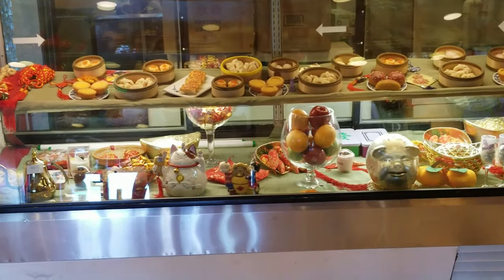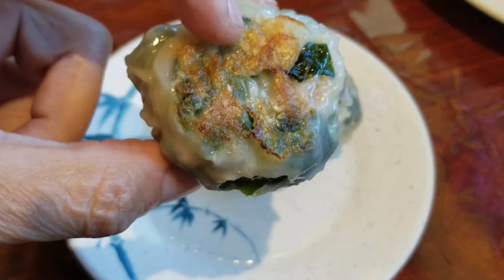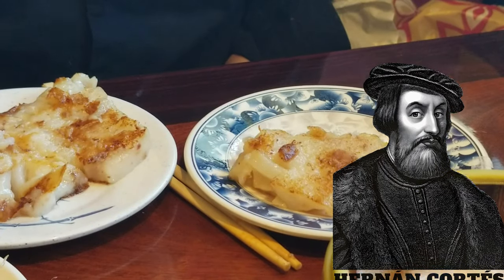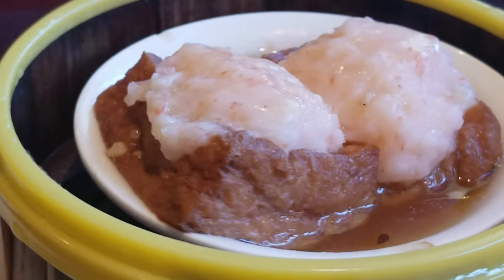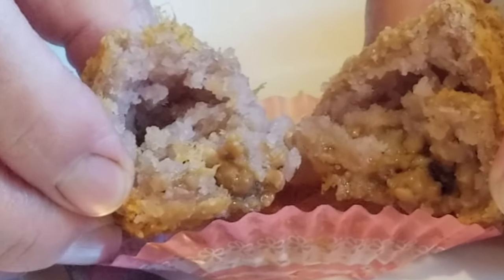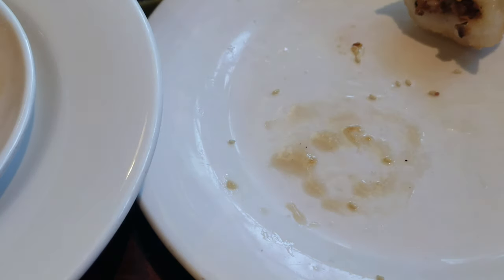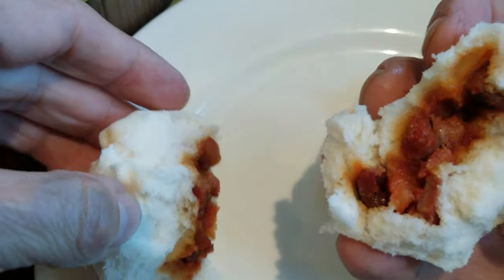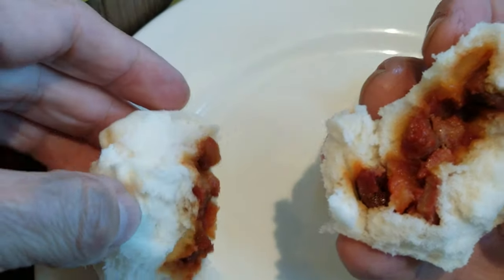Local's Favorite DIM SUM in VEGAS! Soon to be yours! 😋💖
Looking for Vegas's Best DIM SUM? Join us as we review our new favorite Dim Sum restaurant.

⏱️Chapters
    Introduction
        00:00    Today
        00:19    Orchids Garden
    Review
        00:40    Shrimp & Chive Dumpling
        02:01    Daikon Radish Cake
        02:55    Shrimp Puff
        03:22    Har Gow
        03:57    ? Shrimp Paste in Tofu ?
        04:21    Pan Fried Rice Noodle
        04:41    Shrimp Ball
        05:13    Sugar Cane Shrimp
        05:38    Fried Tarot
        06:04    Deep Fried Meatball
        06:46    Bell Pepper with Shrimp
        07:19    Beef Rice Noodle
        07:44    Baked BBQ Pork Bun
        08:10    BAO
        08:36    Tendon
        09:03    Baked Sweet Cream Bun
        09:32    Coconut Bun
Conclusions
        10:07    Go Here For Great DIM SUM